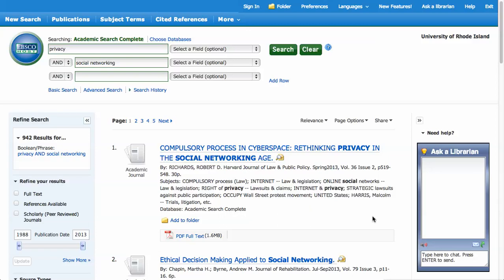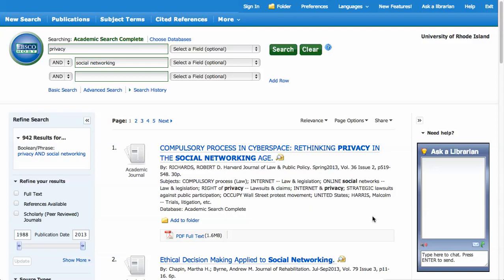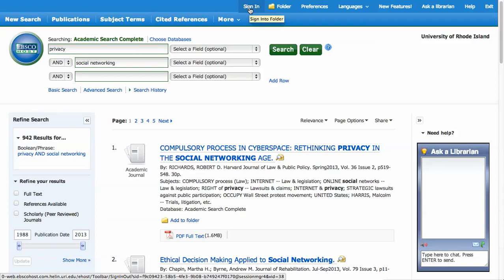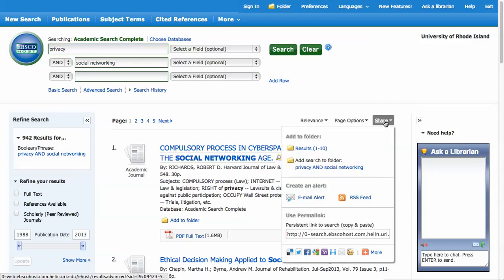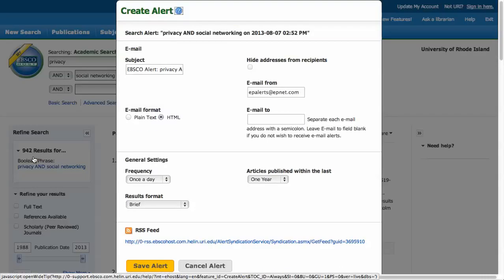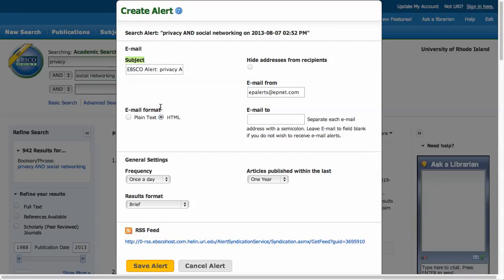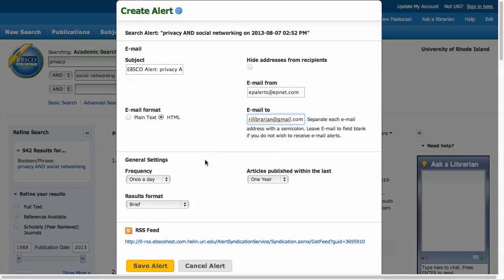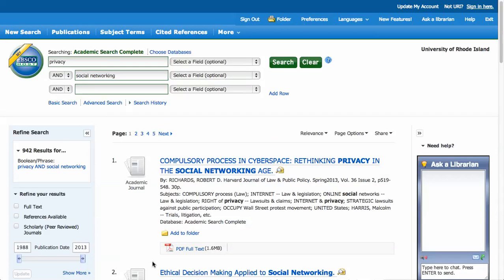Setting Up Email Alerts for New Articles (EBSCO)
This is a brief tutorial that will show you how you can get notified when new articles on your topic are entered in your favorite databases.

This example will use an EBSCO database - Academic Search Complete - but this is available in other databases as well.